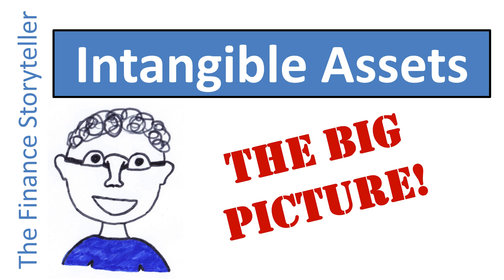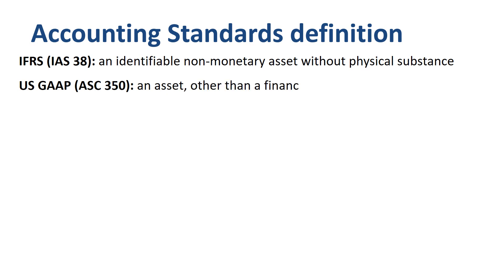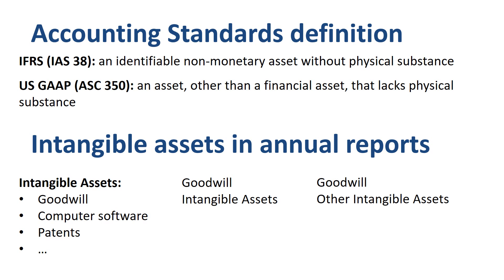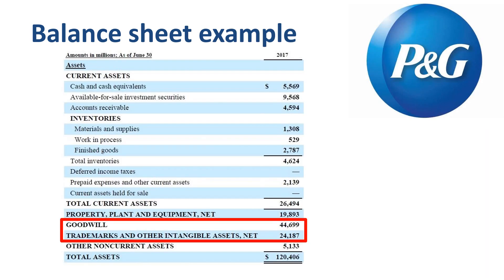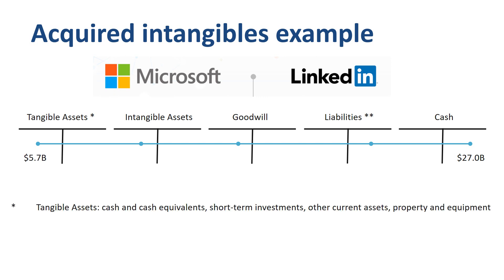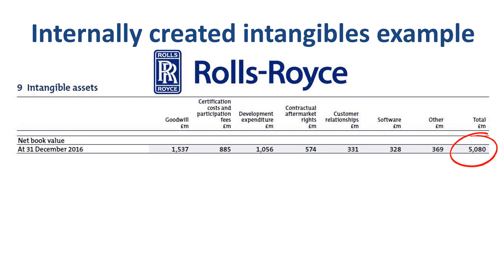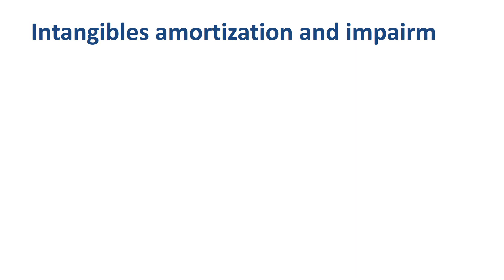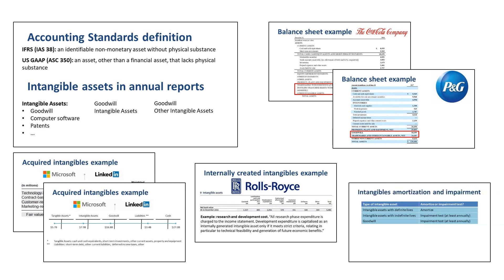Intangible Assets explained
What is in the asset category of intangible assets on the balance sheet? This video provides you with the big picture on intangible assets. We start off with the definition of intangible assets, review examples of companies with a significant amount of intangible assets on their balance sheet, walk through an example including journal entries for acquired intangibles, discuss internally created intangibles, and end with intangible assets amortization and impairment.

⏱️TIMESTAMPS⏱️
00:00 Introduction to intangible assets
00:29 Intangible asset definition
01:12 Intangible assets in annual reports
01:59 Intangible asset example
02:37 Acquired intangible assets
03:04 Intangible asset journal entry
03:45 Internally created intangible assets
04:49 Amortization of intangible assets

In the International Financial Reporting Standards or IFRS, an intangible asset is defined as an identifiable non-monetary asset without physical substance. In US GAAP, an intangible asset is defined as an asset, other than a financial asset, that lacks physical substance. The first common factor is the lack of physical substance. An intangible asset does not physically exist, unlike a tangible asset such as a factory or a machine which would be in property, plant and equipment. Second common factor: an intangible asset is not a financial asset. Examples of monetary or financial assets are cash and cash equivalents, marketable securities, and accounts receivable.

When reviewing annual reports, you will find that companies have various ways of grouping intangible assets. Some use the term “intangible assets” as a category label, with items such as goodwill, computer software and patents as line items inside it. Others simply list goodwill and intangible assets as separate line items, where they really mean (here comes the language purist!) goodwill on one hand and other intangible assets on the other. When reviewing intangible assets in an annual report, check carefully whether you are looking at the category as a whole, or a subset. Many companies have a substantial amount of goodwill on their balance sheet, if they have done acquisitions at some point in their history. Far fewer companies have a significant amount in “other intangible assets”.

Intangible assets can be either acquired, or internally created. An example of acquired intangibles is the acquisition of LinkedIn by Microsoft. In the valuation of the acquisition, and subsequent consolidation of the accounts in Microsoft’s books, the intangible assets of LinkedIn were valued at $7.9 billion. On average, these intangible assets were deemed to have a useful economic life of 9 years. Let’s review the (simplified) high-level journal entry for the acquisition of LinkedIn by Microsoft. Five main categories of accounts were impacted. $27 billion was the purchase price, this is a credit to cash. Tangible assets acquired are $5.7 billion, debit to assets. Liabilities assumed are $3.4 billion, a credit to liabilities. Intangible assets are valued at $7.9 billion, debit to assets. The remainder is goodwill, the excess of the purchase price paid for an acquired firm, over the fair value of its separately identifiable net assets, for $16.8 billion, debit to goodwill.

An example of internally created intangible assets can be found in the annual report of Rolls-Royce, an engineering company focused on power and propulsion systems (such as aircraft engines), headquartered in the UK. Total net book value of intangible assets at the end of 2016 was £5.1 billion, of which goodwill was the largest item at £1.5 billion, and capitalized development expenditure second largest at £1.1 billion. In the notes to the financial statements, the treatment of R&D costs at Rolls-Royce is explained. All research phase expenditure is charged to the income statement. Development expenditure is capitalised as an internally generated intangible asset only if it meets strict criteria, relating in particular to technical feasibility and generation of future economic benefits. Expenditure capitalised is amortised over its useful economic life on a straight-line basis, up to a maximum of 15 years from the entry into service of the product.